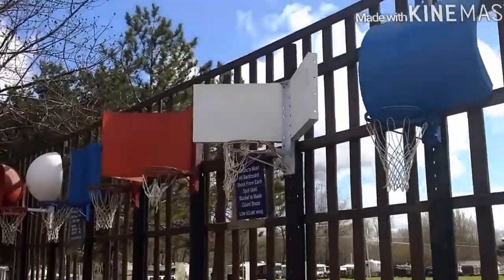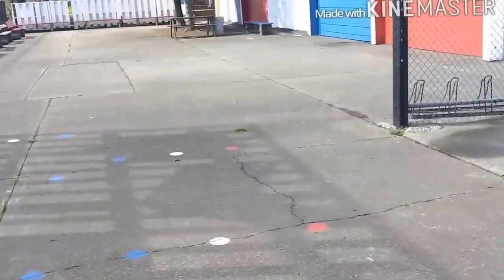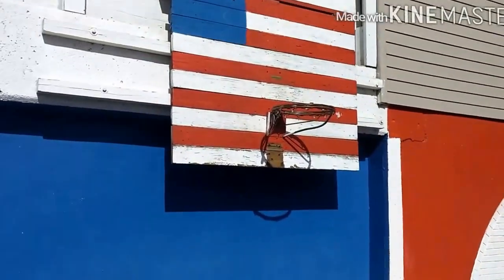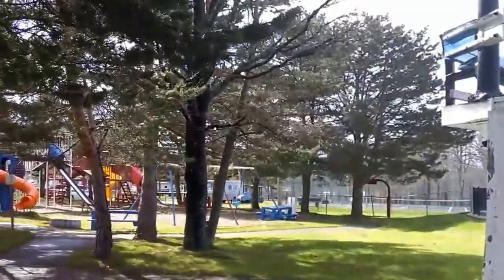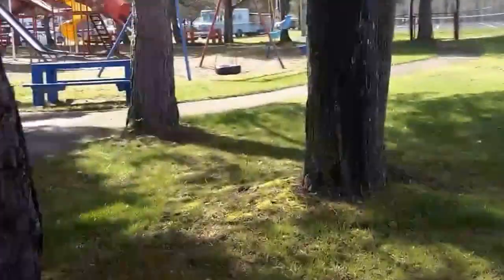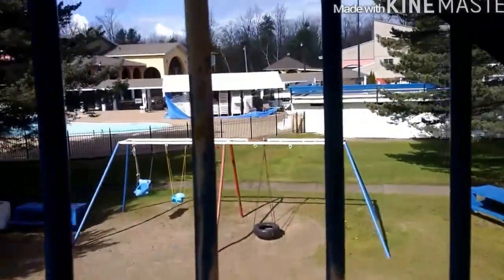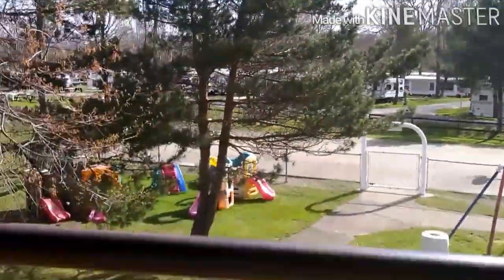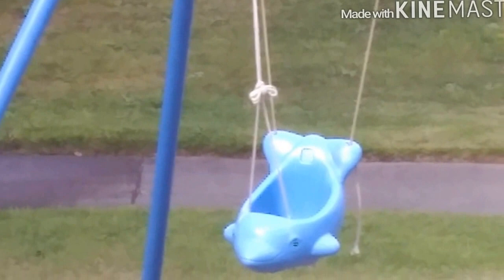Brennans Beach Vlog w/Cody-(Awsome Summer Camp!)